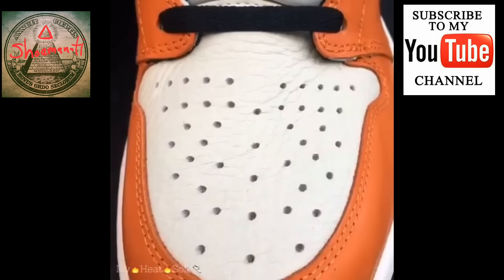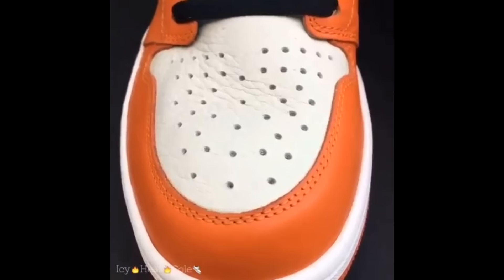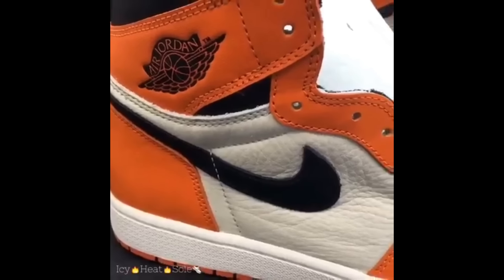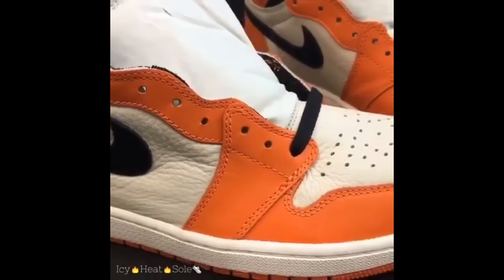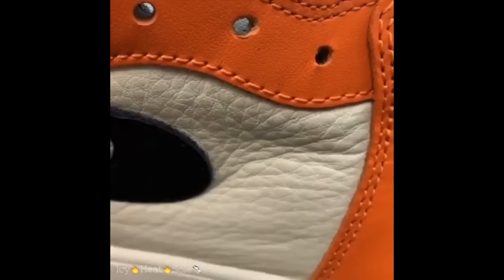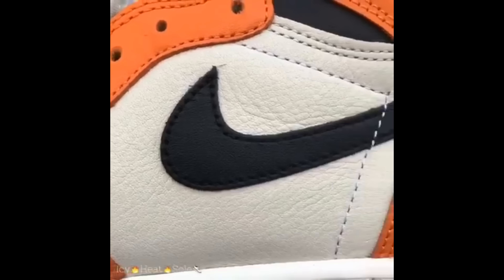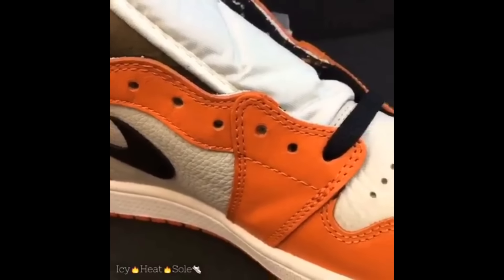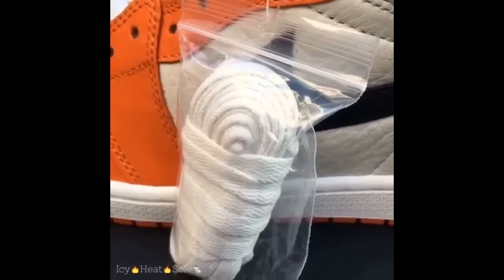AIR JORDAN 1 "REVERSE SHATTERED BACKBOARD 2.0" IN HAND 360 VIEW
-Color SAIL/STARFISH-BLACK
Releasing 10/8/2016